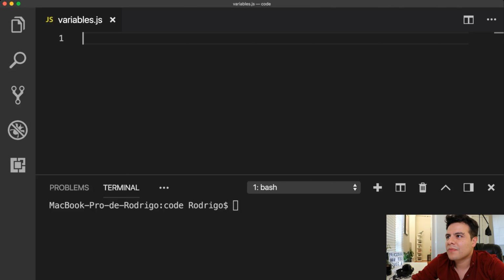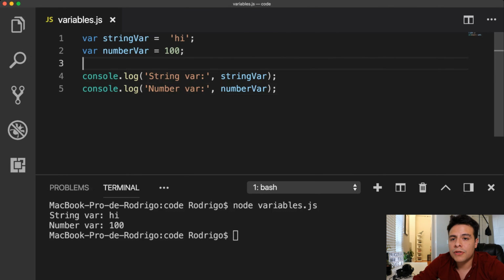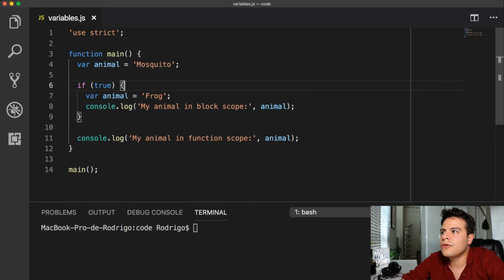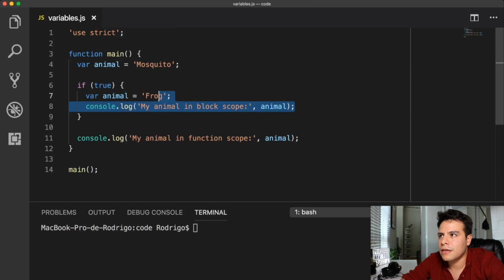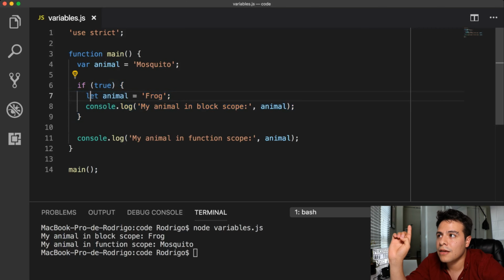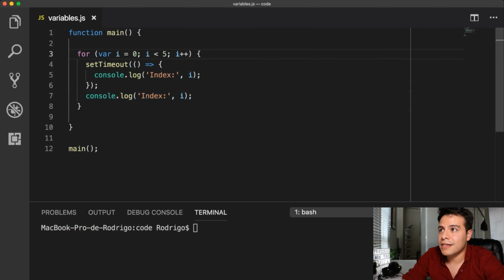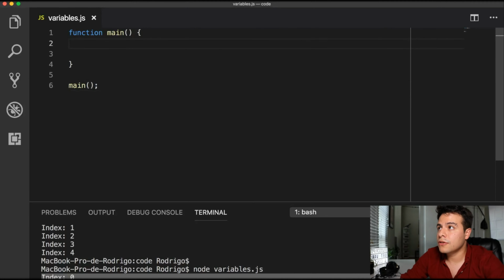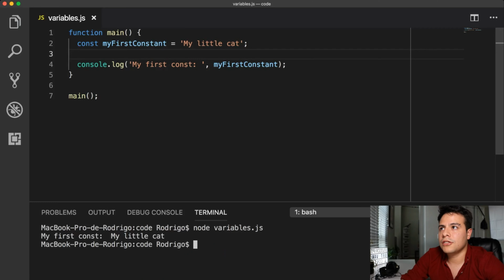JavaScript Basics: Variables. Var, let, and const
Weekly episodes of JavaScript on Monday!!

Variables in JavaScript. Difference between var, let, and const.